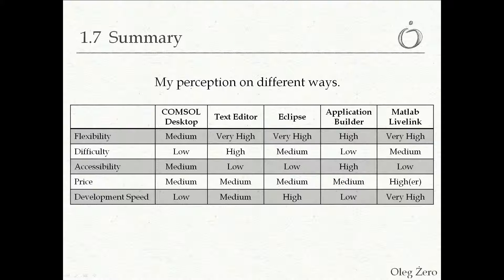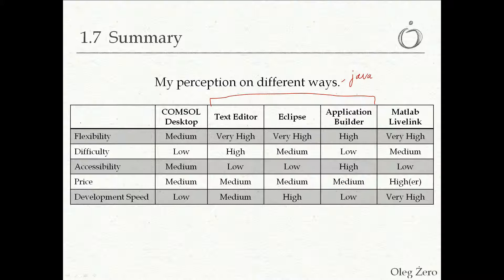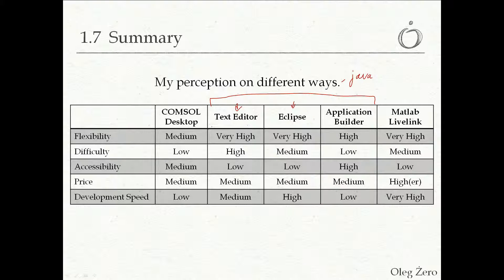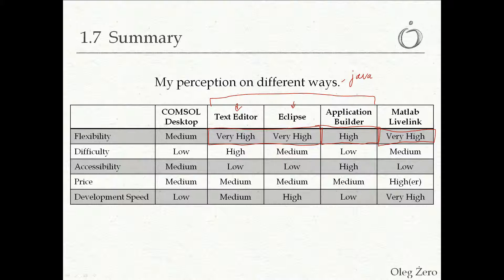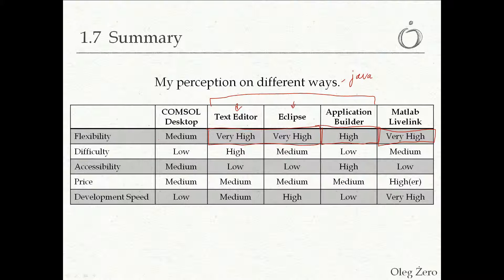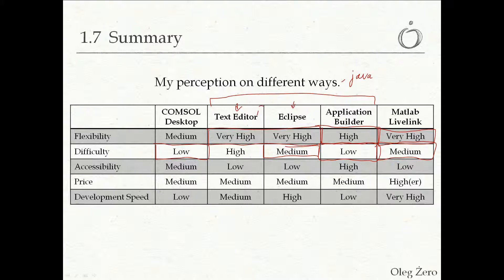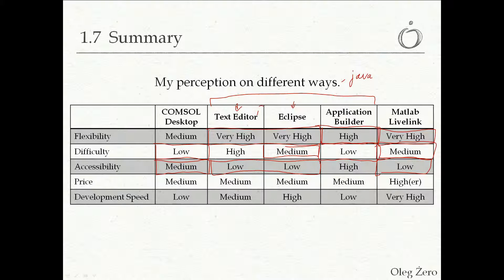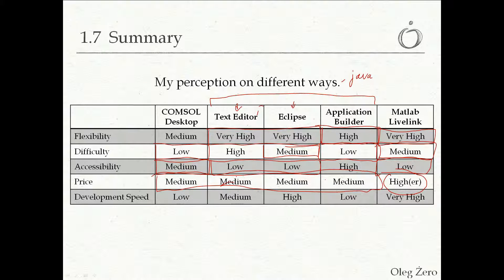1.7 Summary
Summary on different ways to apply programming for COMSOL.